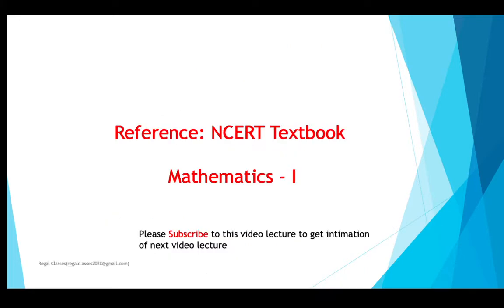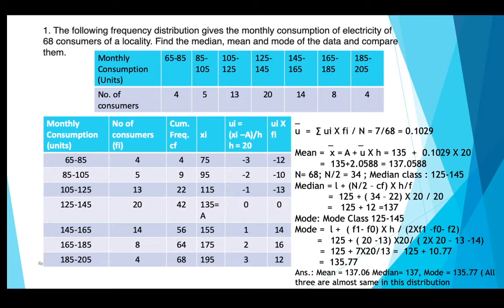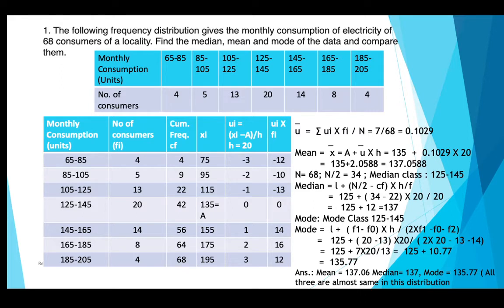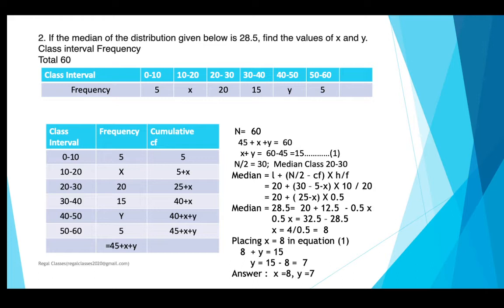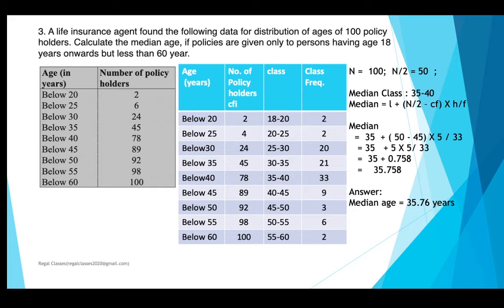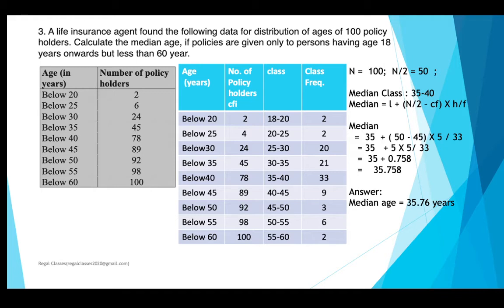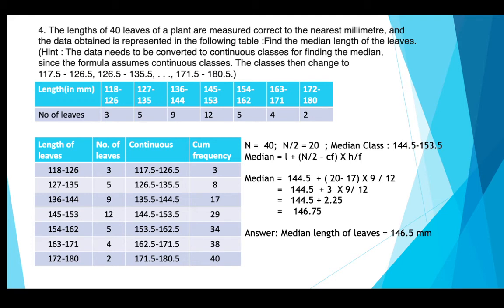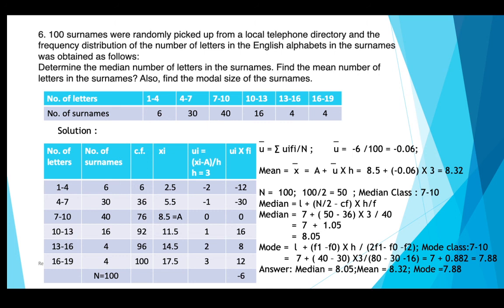CBSE/Class10/Maths/English/Statistics/14.3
Statistics is a very useful subject for Data Science and Data Analytics

Hii guys !

Any doubt or Problem on video please comment 🙏🙏

 Support Regal Classes ! Always for You

Regal Classes
Great place to learn One day you Achieve the Goal

Always support Regal Classes / YouTube channel